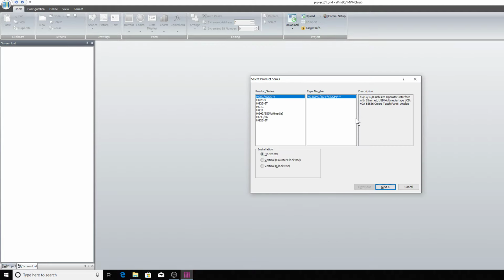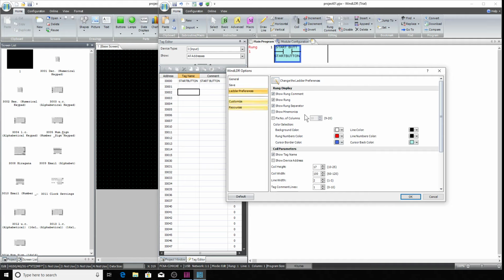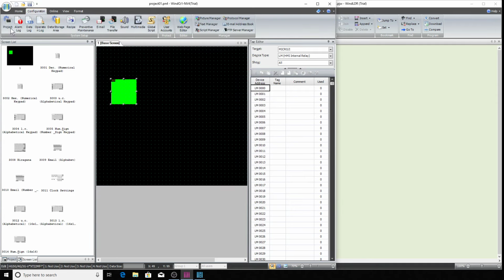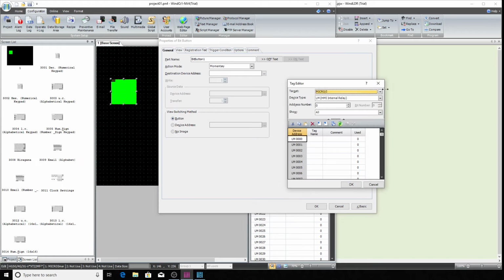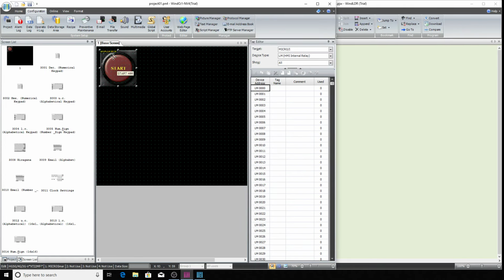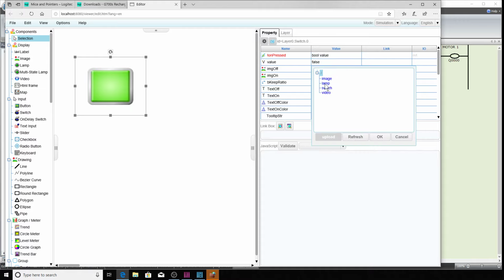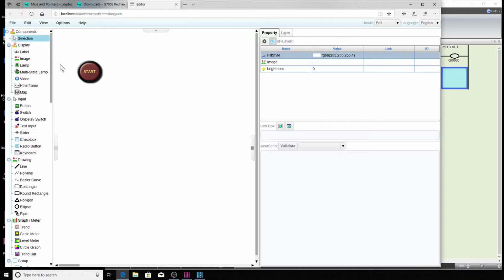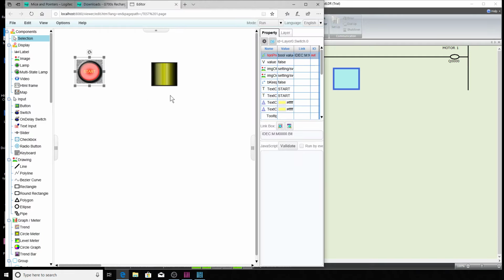IDEC HMI, PLC, WEB EDITOR WALK THROUGH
In this video I walk you through the IDEC NV4 software, IDEC WinLDR software, IDEC Web Editor.  And, how to link them all together.  If you have any questions or comments.  Please let me know.  I will do my best to help.  Dexter!  Keep beatin me up for Videos!  I'll keep making them!